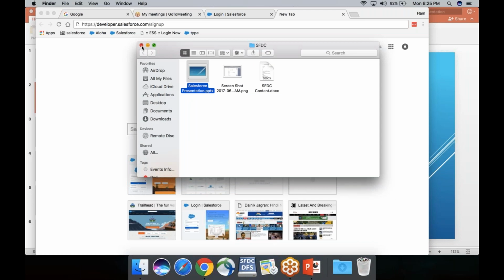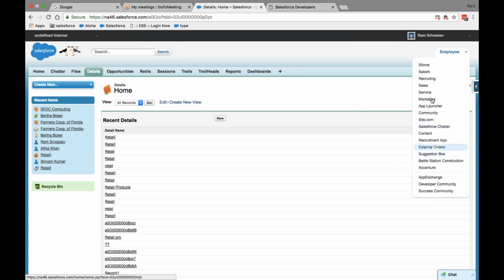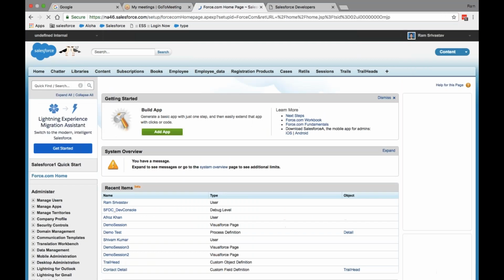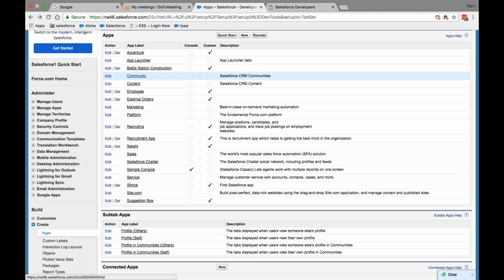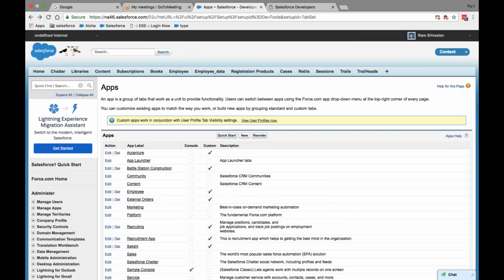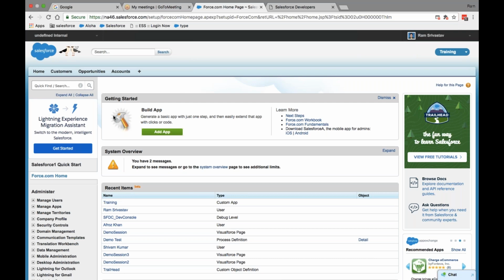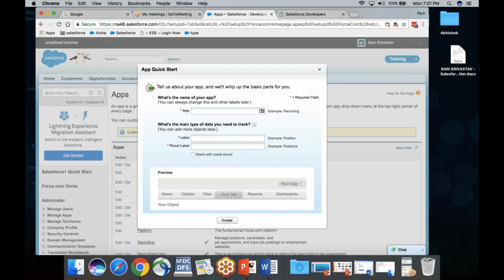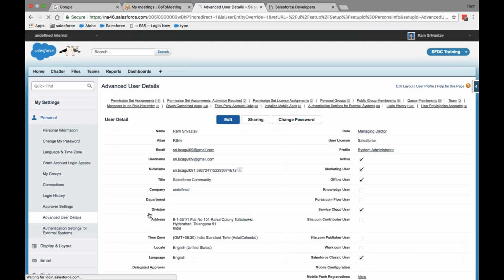Salesforse Admin Training ! How to Create a app, Object and Field part 1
Salesforce Training from the starting